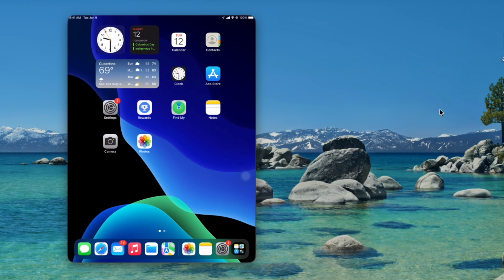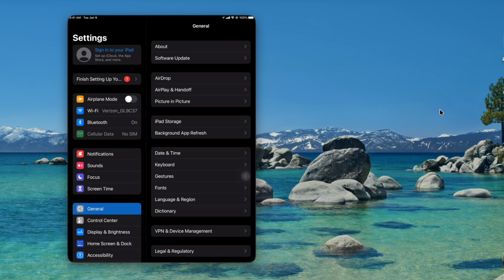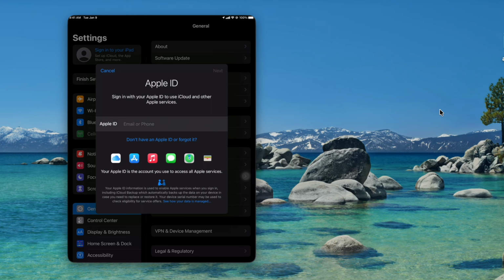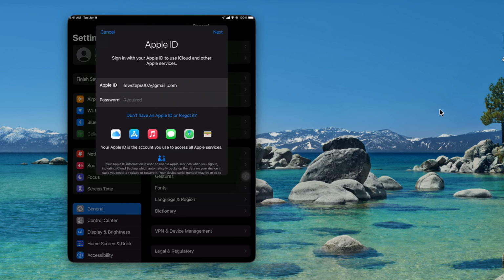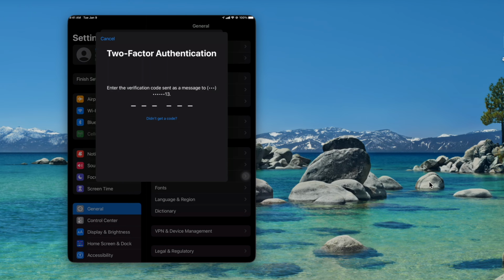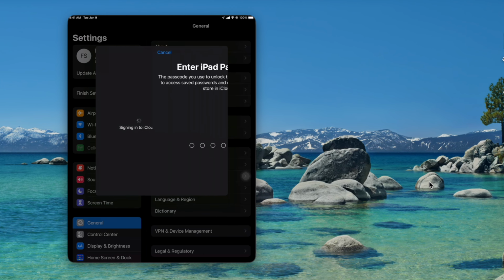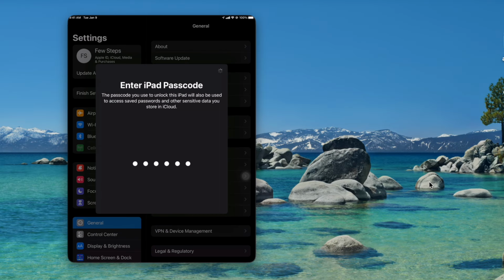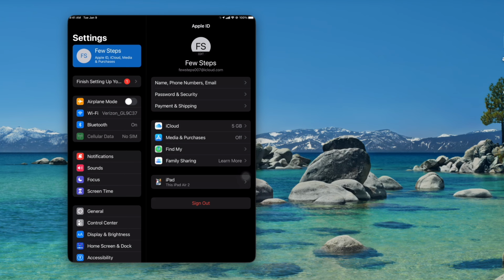Login iCloud email on NEW iphone or iPad Login using Existing iCloud Email or Apple ID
Learn how to log in with your existing iCloud email or Apple ID on a new iPhone or iPad. Follow this simple 2025 guide to restore your data and settings quickly.